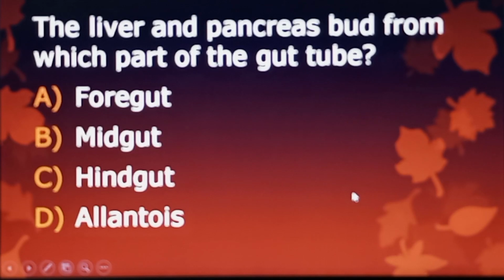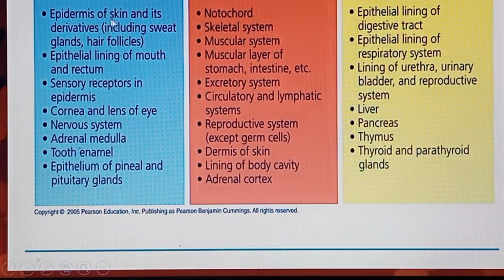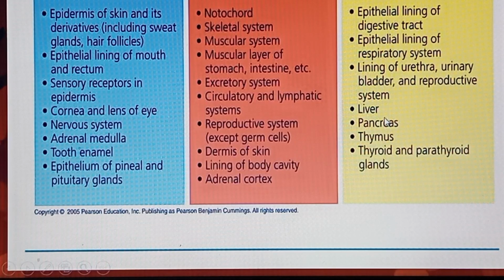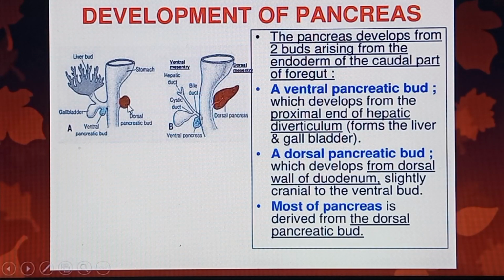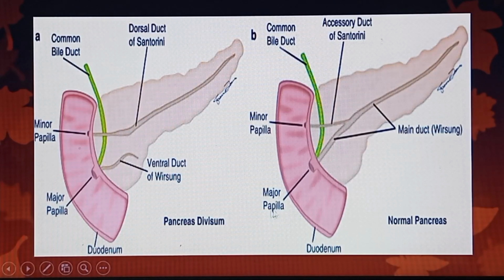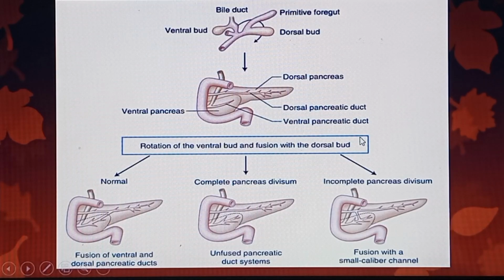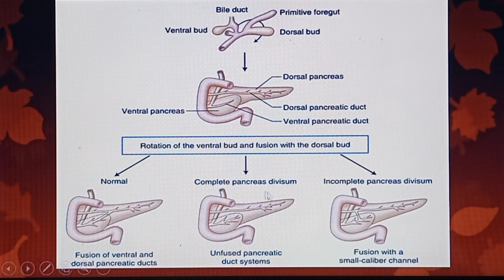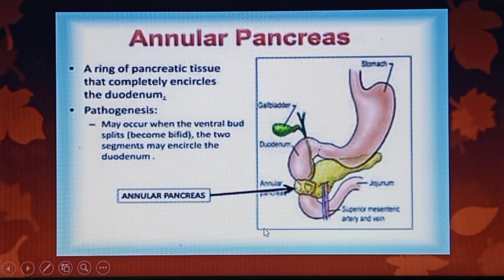USA/TNA with DO - Revision on GIT Development Pt II 🥰💖❤️